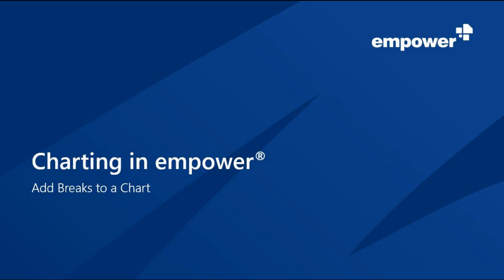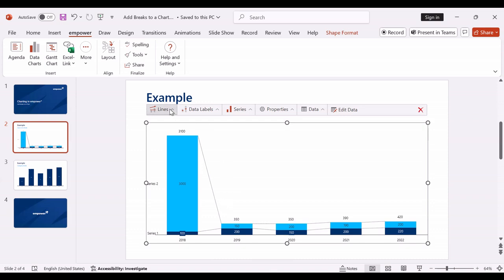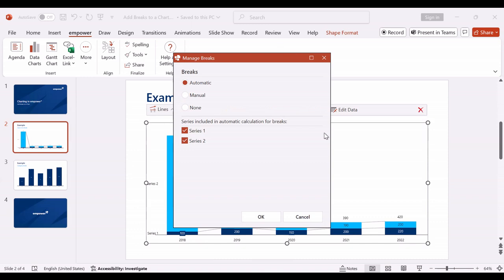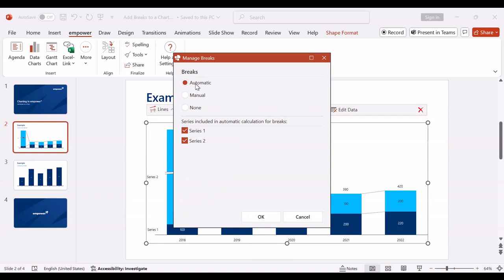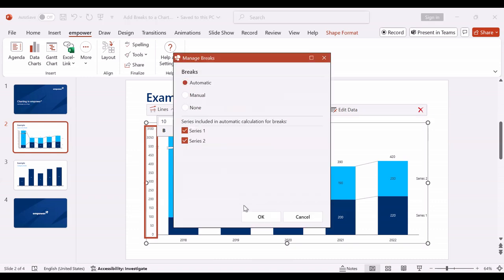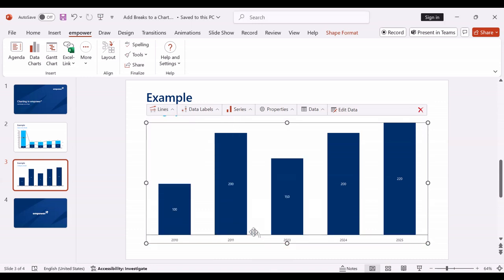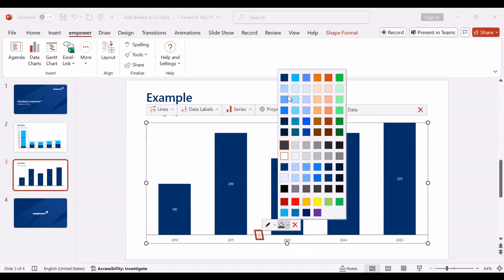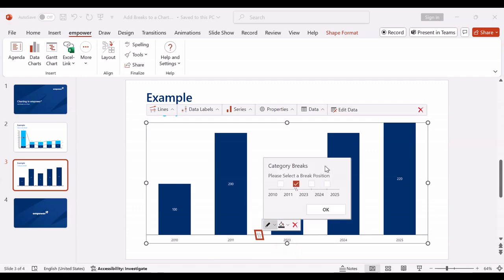Tutorial: Add Breaks to a Chart - Charting with empower®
This tutorial demonstrates how you can add breaks to a chart with the empower® add-in for PowerPoint.

This feature is available in the following empower® products and solutions:
• empower® Charts
• empower® Content/Chart Creation

If you are interested in empower® Chart Creation, more information can be found

00:00 Value Axis Break – Automatic Mode
00:56 Value Axis Break – Manual Mode
01:22 Category Break